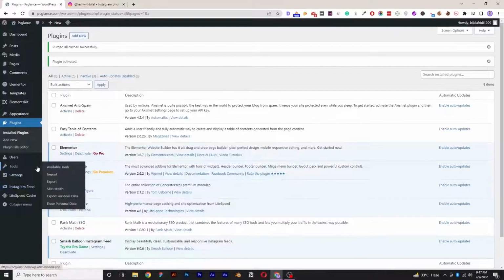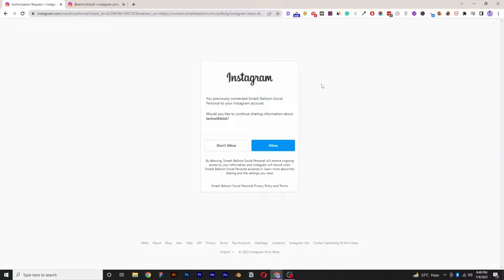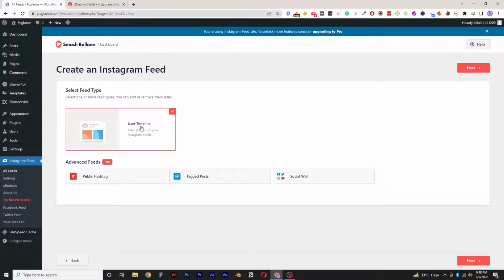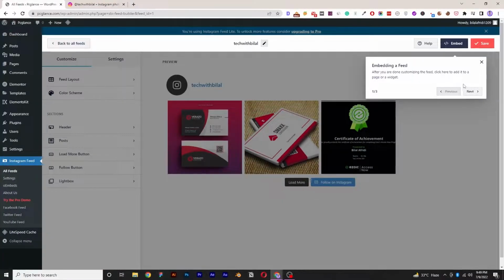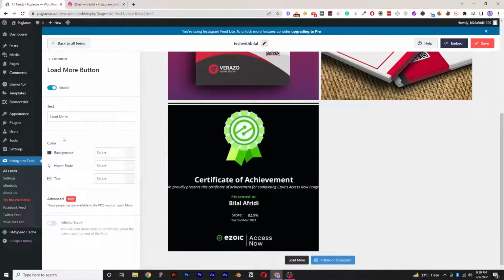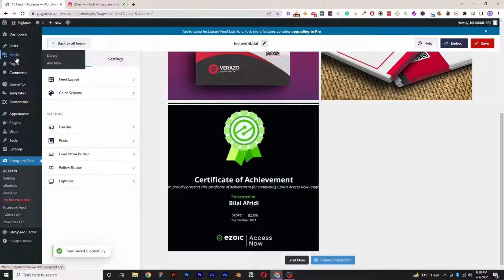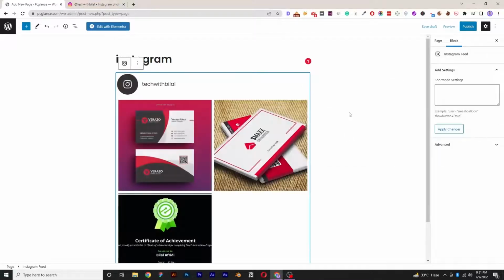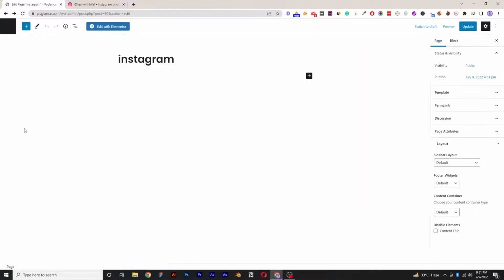How To Embed Instagram In WordPress | Simple Way ⭐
How To Embed Instagram In WordPress

In this video, I am going to show you how to embed Instagram in WordPress. If you are someone having a lot of your content on WordPress and want to share the Instagram feed on your website then this tutorial is for you.

After watching this tutorial you will be able to embed your Instagram feed on your WordPress website.